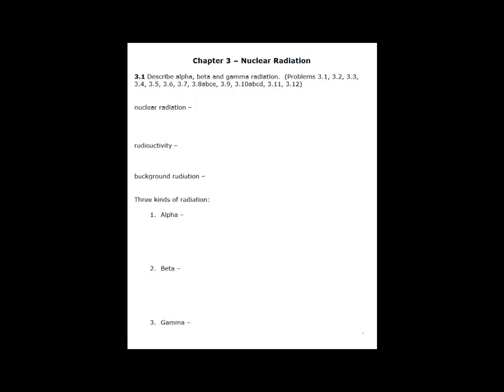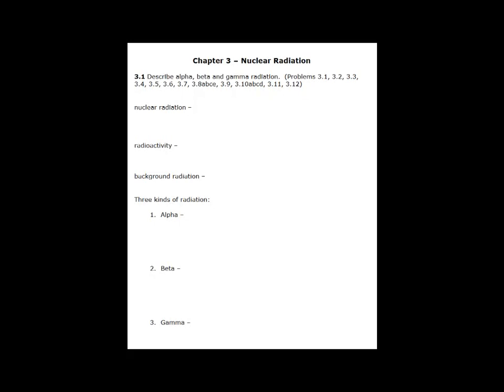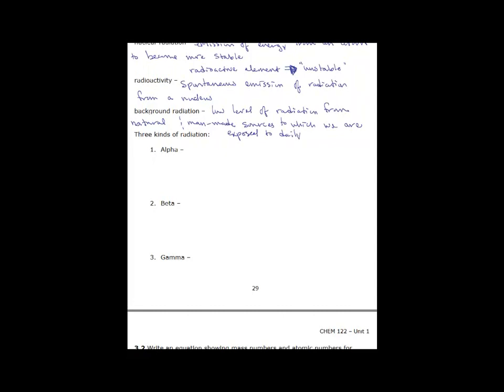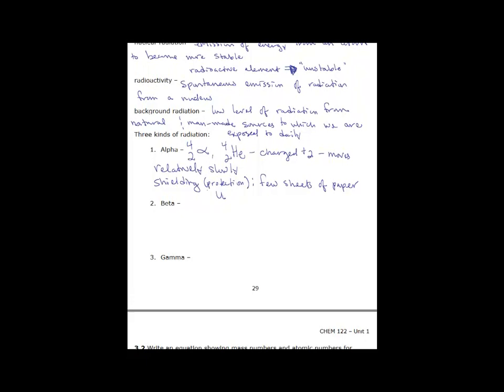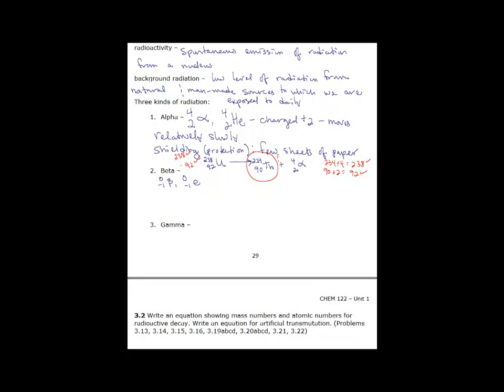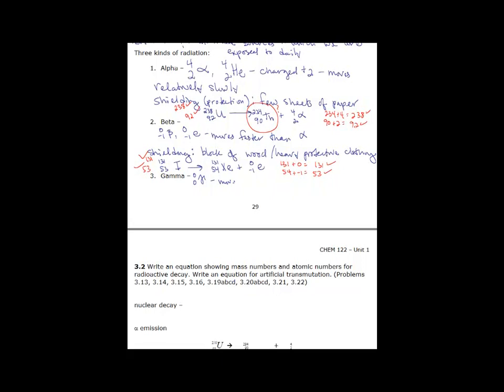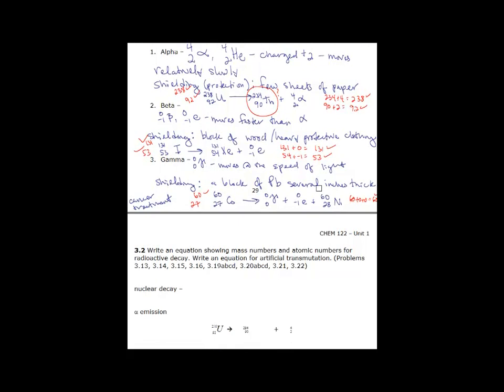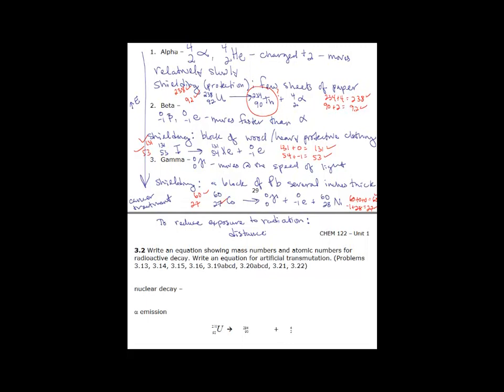Unit 1 Page 29